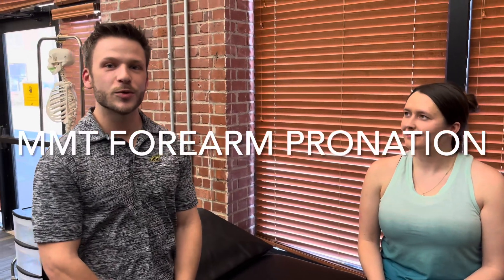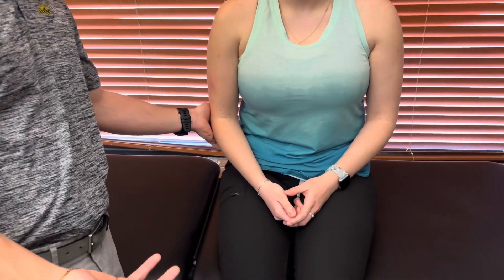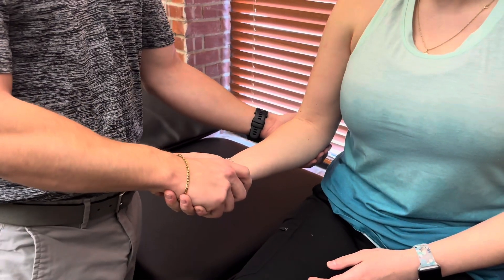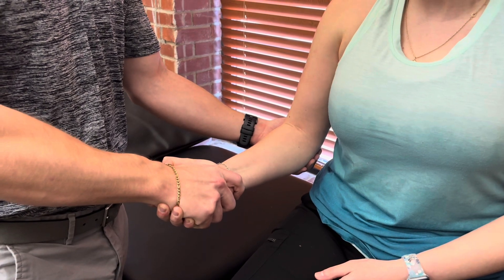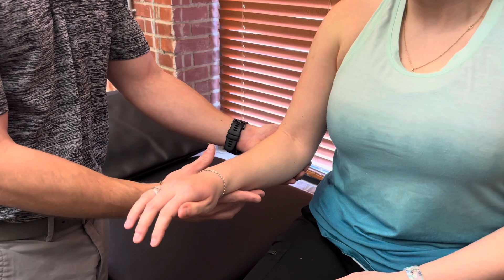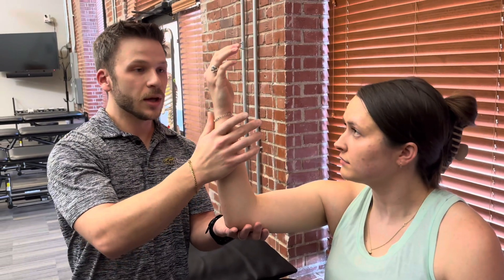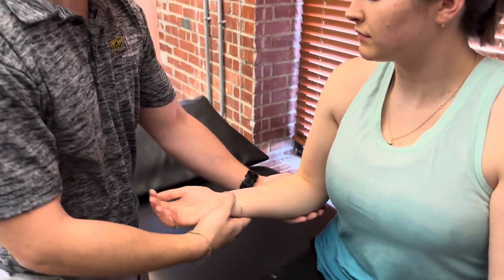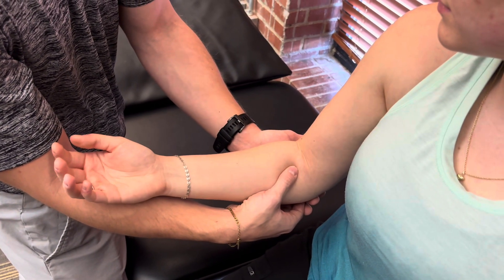MMT Forearm Pronators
This video will describe MMT of the forearm pronator muscles.